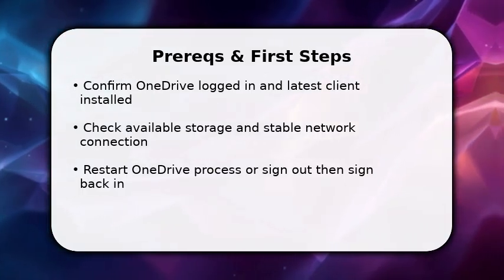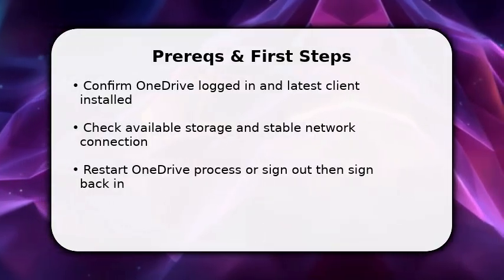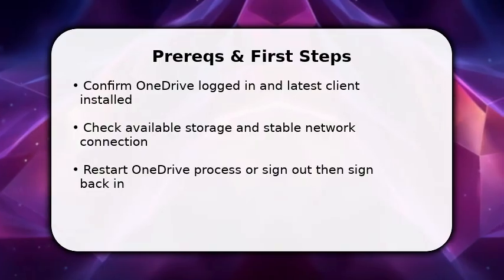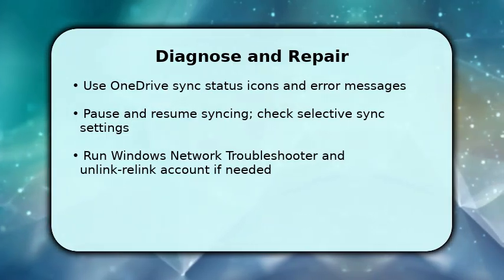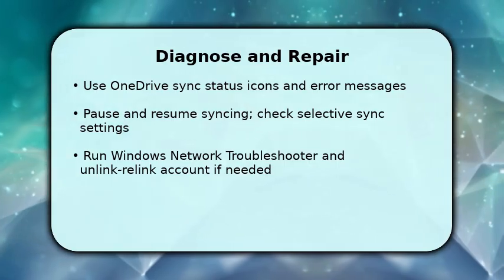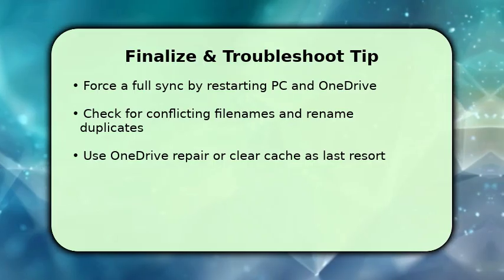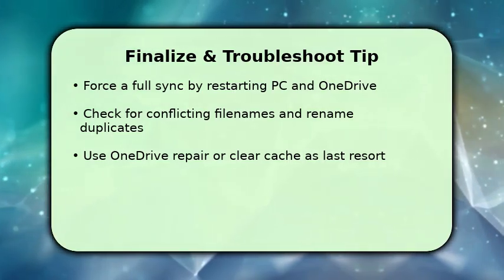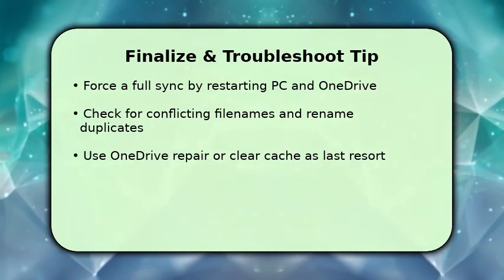How to Solve Sync Issue in Onedrive - Easy Guide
Experience relief as you conquer the sync issue in OneDrive! This step-by-step guide simplifies troubleshooting, ensuring your files are always up to date across devices. Follow our easy tips and resolve conflicts with confidence.